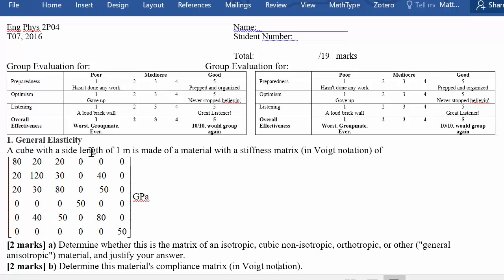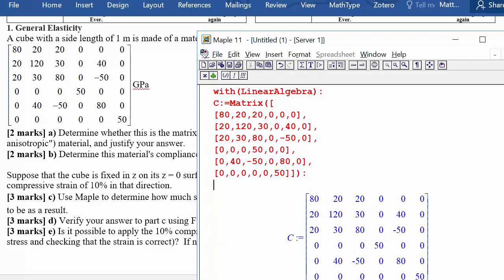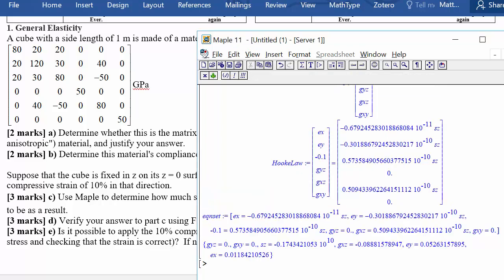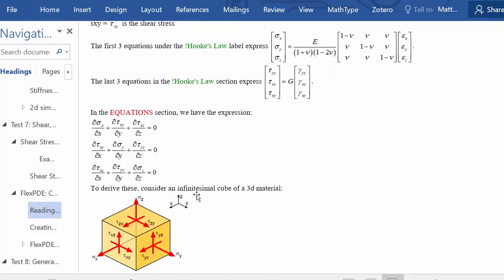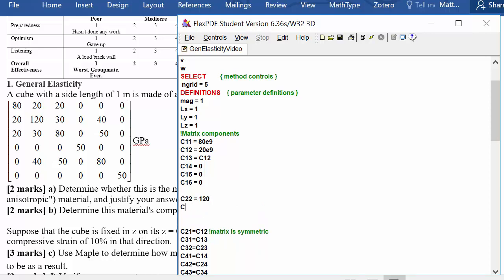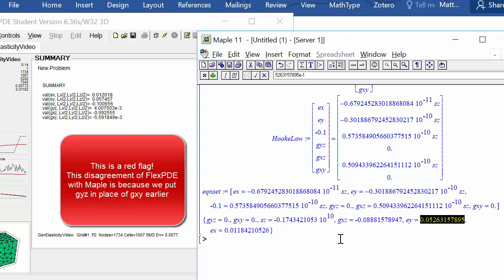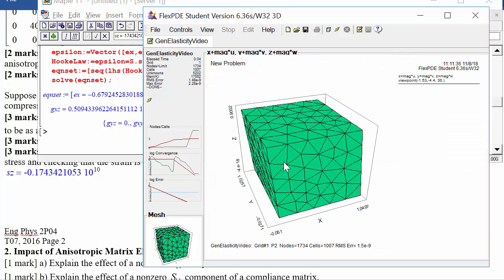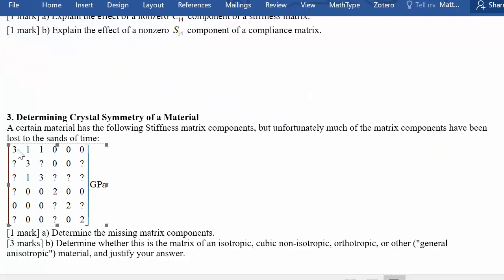EP2P04 2018: T08 Video_Fixed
McMaster University
2018 tutorial prep video for Tutorial Test 8
General Elasticity, Voigt Notation, Asymmetric Materials